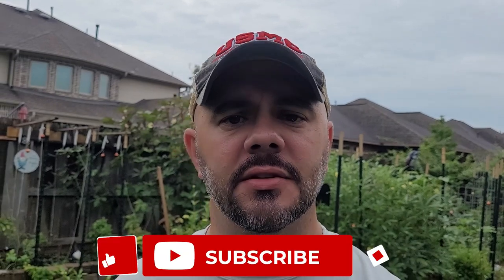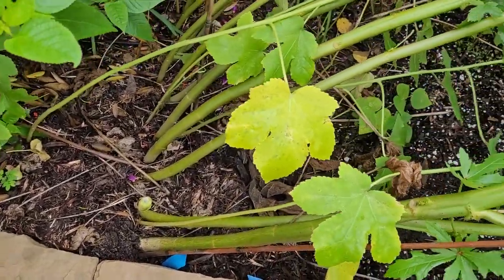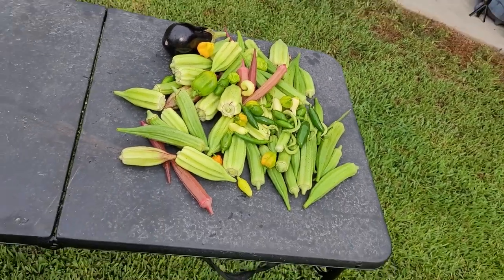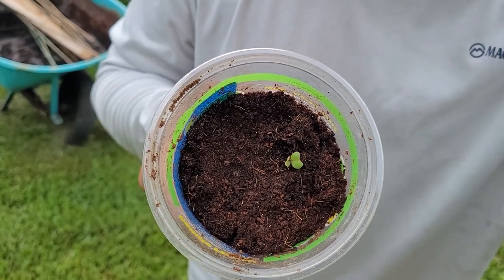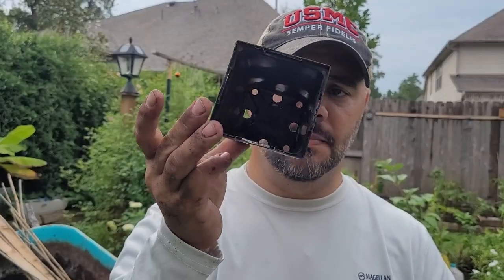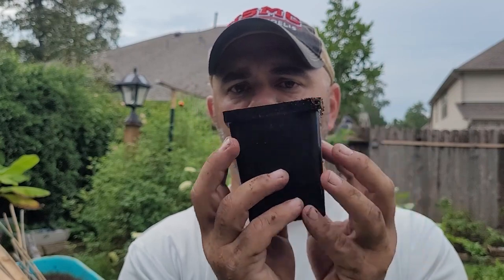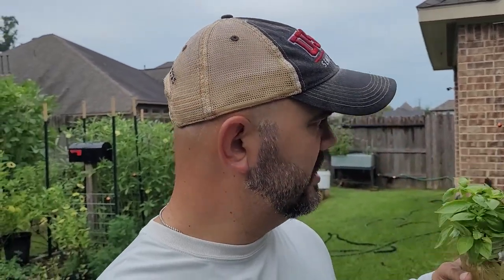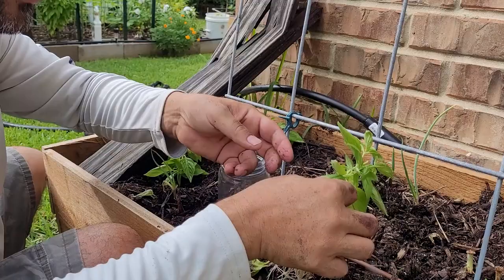Fall Garden Preparations, Part 2 || Down-Home Backyard Gardening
In this video I wanted to continue the preparations for the fall garden, which we'll focus on laying down compost, starting seeds, planting the basil slips and harvesting veggies that are ready.
Hope everyone gets something out of this video, it's important to start or preparing to transition to the fall garden.

Companies I support and endorse:
Go to Farmersdefense.com, type in "Backyard10" and save.
~ Gardening Sleeves
~ Hats – Straw & Baseball / Trucker
~ Shirts & Apparel
~ Gardening Aprons